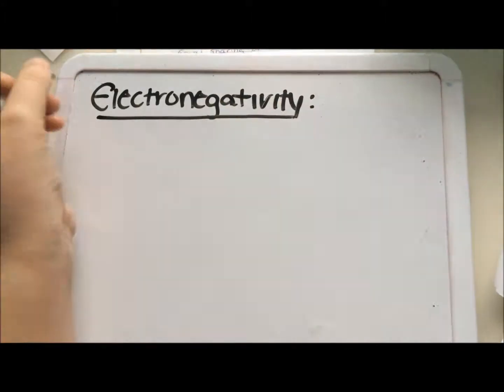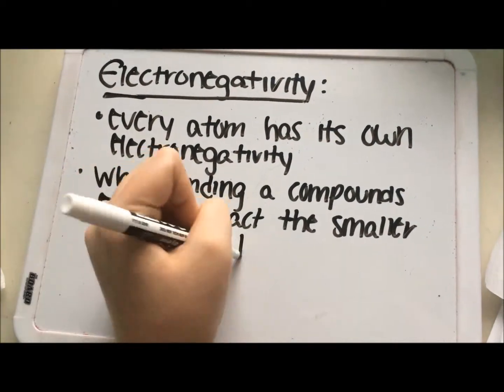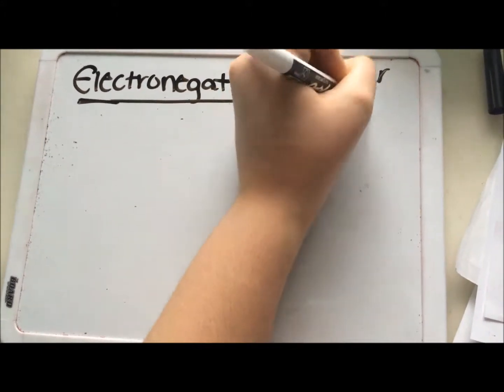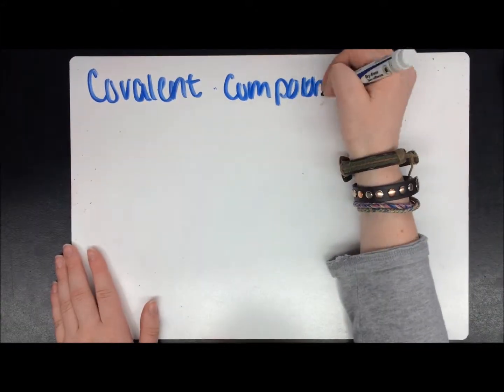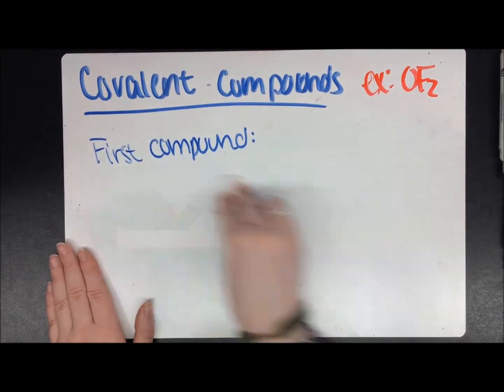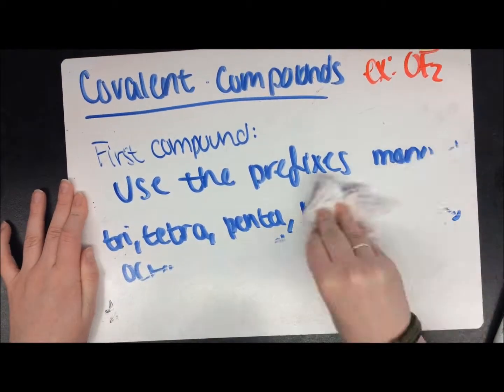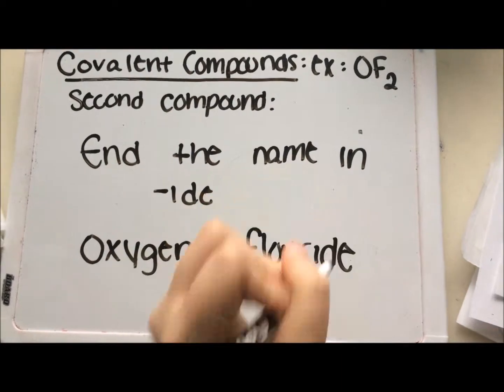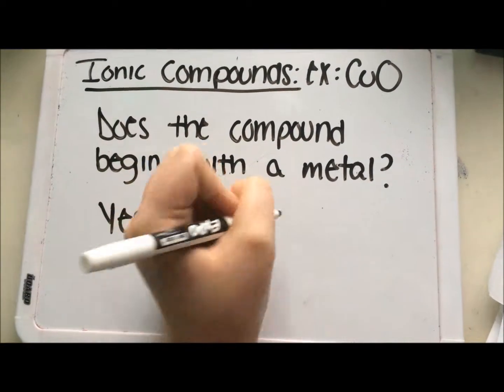Naming Compounds - Nikki and Nicole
Chem project - nikki and nicole